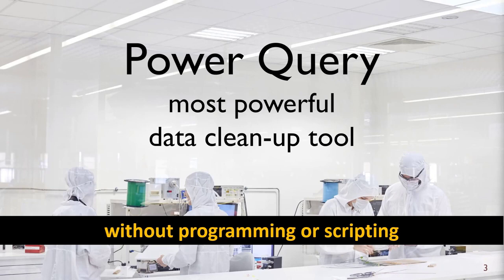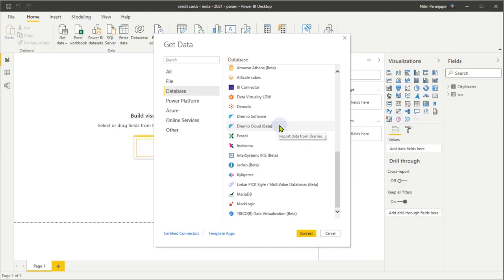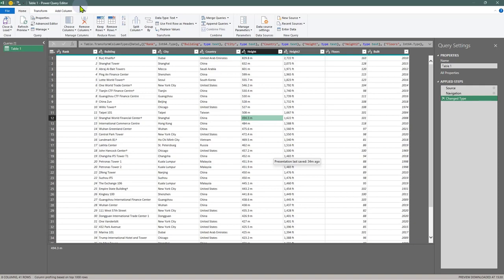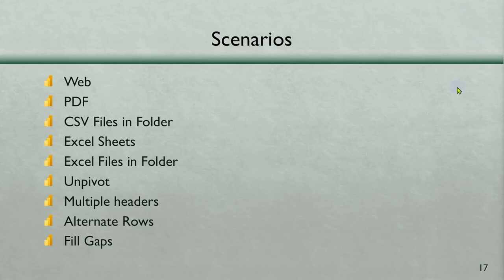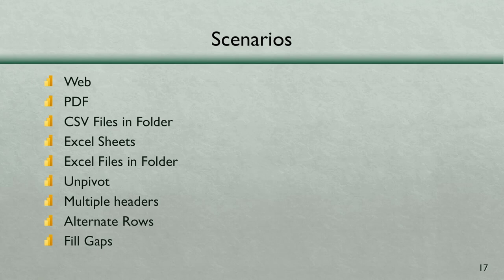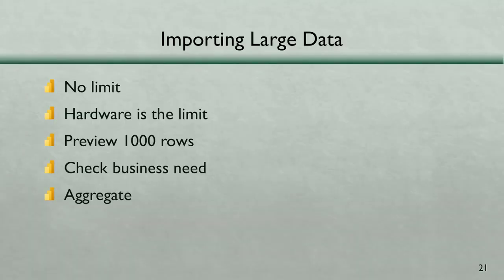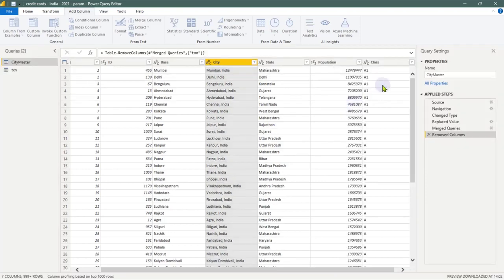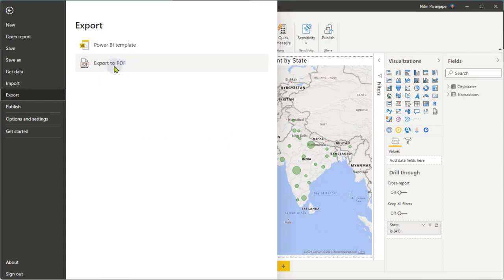Instant data clean-up using Power Query in Excel and Power BI - no macros needed - Nitin Paranjape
Learn how to clean up data using Excel's Power Query and Power BI.
Save your time and energy by using formulas or macros instead of manually cleaning up the data.
Move the data cleanup process to Power Query even if it is effective.

It is the most effective, complete, and clever instrument available.

DO NOT program. Nothing scripted. fantastic ETL

The same procedure applies to Excel and Power BI, as well as online.

Dataflows is the name of the web-based Power Query.

Obtain data from more than 160 sources.

Among other things, you can fix data types, fill in blanks, transpose, unpivot, merge, add, group, and perform fuzzy matching.

Change your life by watching this video.

Spend less time cleaning up the data and more time analysing it so you can make smarter judgments.